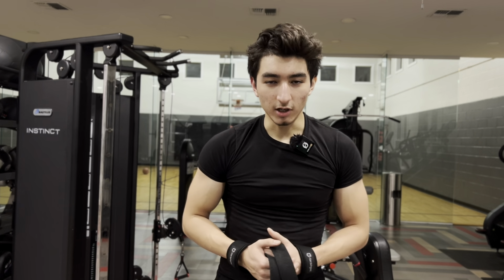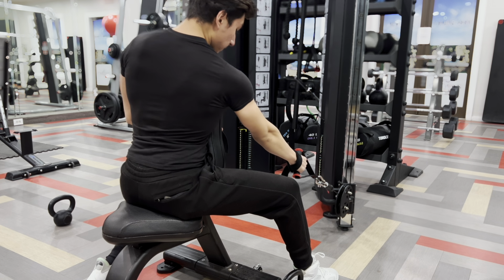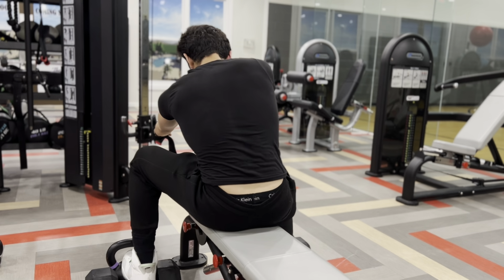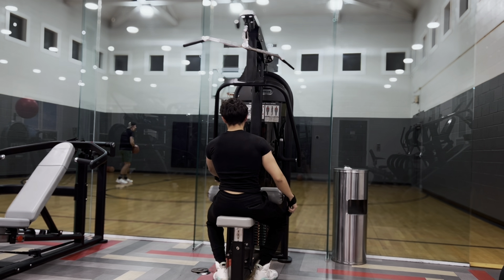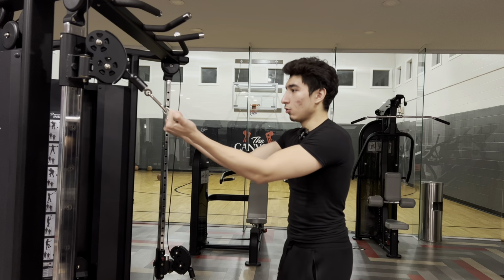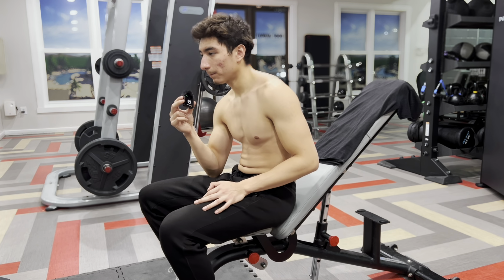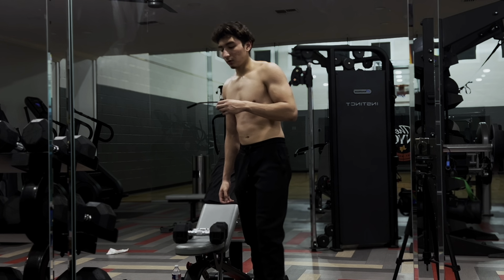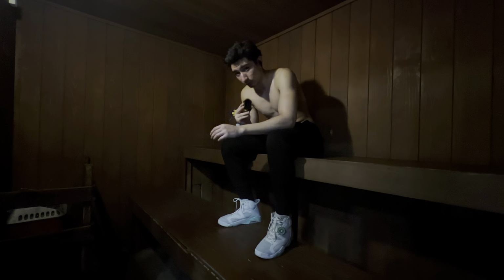BIG EGO=NO RESULTS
I hope the right person hears this message today!
Workout ⬇️:
1.ISO LOW ROW CABLES
2.SEATED CABLE ROWS
3.ONE ARM ROWS
4.ROW MACHINE
5.LAT PULL DOWNS
6.BICEPS CABLE CURLS
7.BICEP WITH DUMBBELLS

FOLLOW ALONG ALL YOU NEED IS NO EXCUSES

ROAD TO ABUNDANCE AND FREEDOM♾️!!!